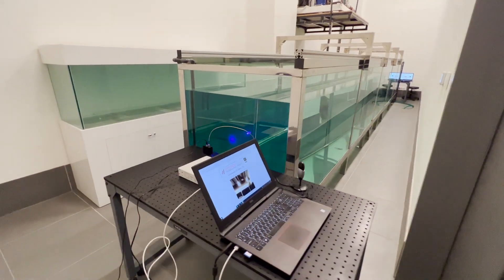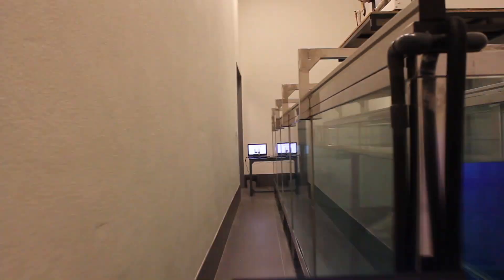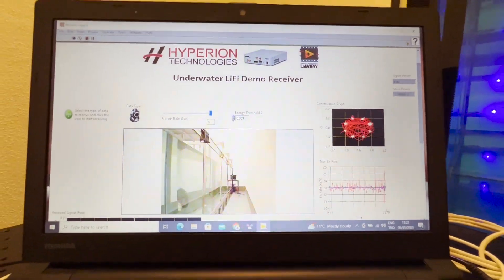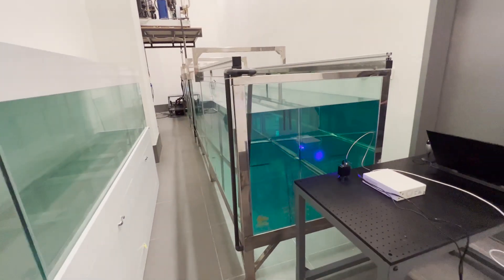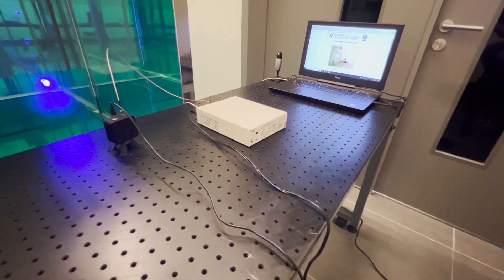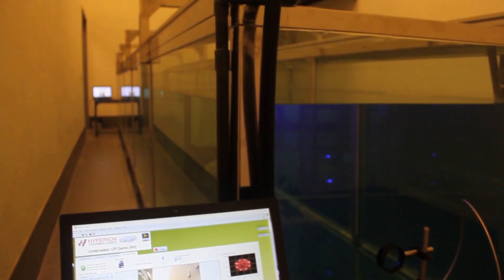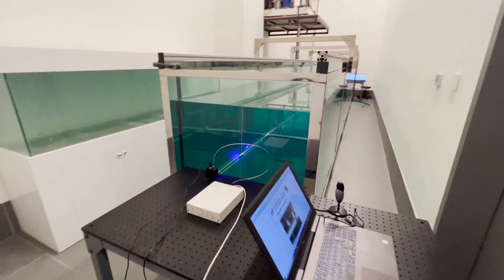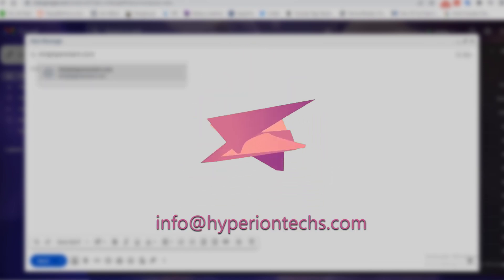Underwater Video Transmission using Underwater LiFi R&D Kit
This video demonstrates how the Hyperion Technologies Underwater LiFi R&D Kit accelerates the prototyping of advanced underwater data transmission, empowering researchers to bridge the gap between traditional acoustic signaling and emerging high-bandwidth applications, such as real-time video streaming.